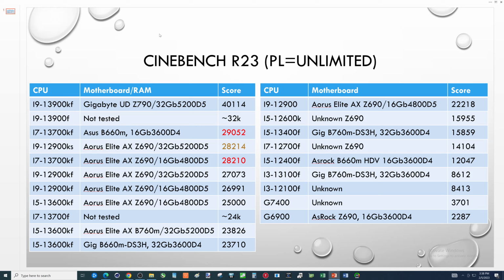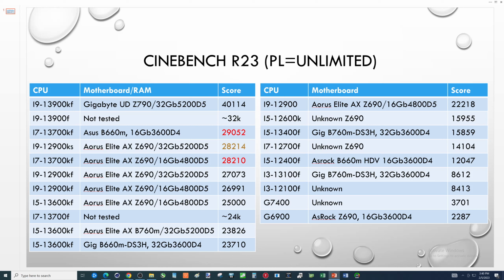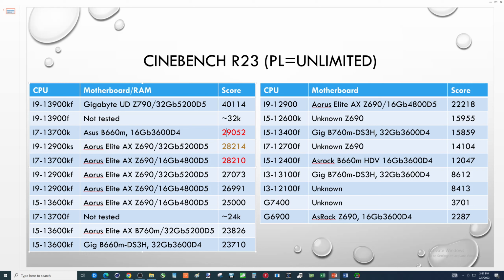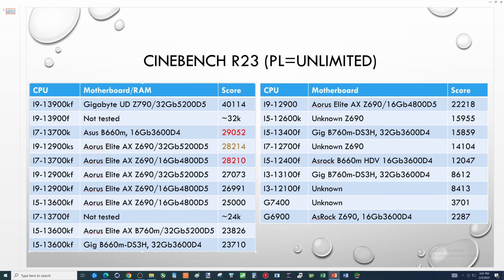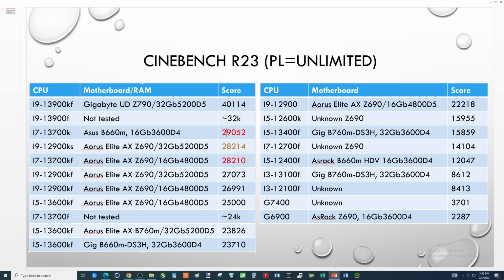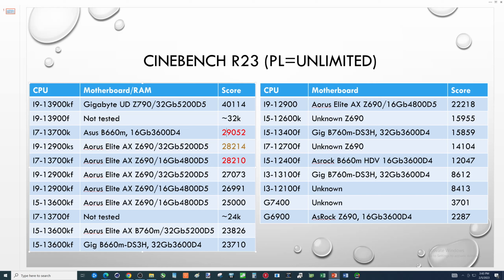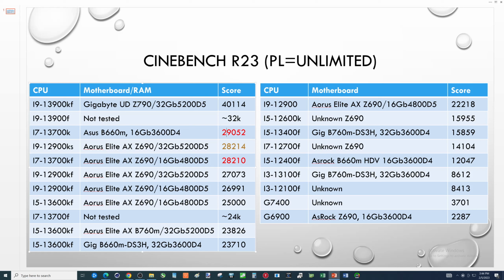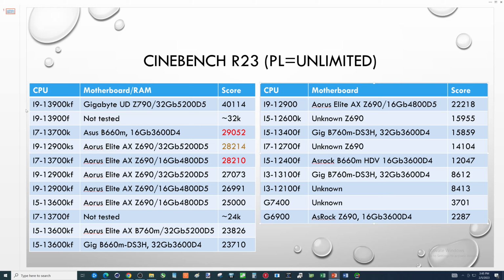All My Multicore Cinebench R23 Scores for 12th & 13th gen Celerons - I9-13900kf, I9-12900ks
This I9-13900kf PC consists of:
GPU will vary..I have about 30 of them
850W EVGA gold PSU
no case
1TB M.2 Gen 3
850 Watt EVGA Gold PSU

To see all the GPU's that I have:
Here is my CPU's for the Channel:
I3-8300
G4900:
Here is my RTX graphics card collection and unboxing:

RX570:
RX560:
RX550:
RX480:
RX470:
RX460: